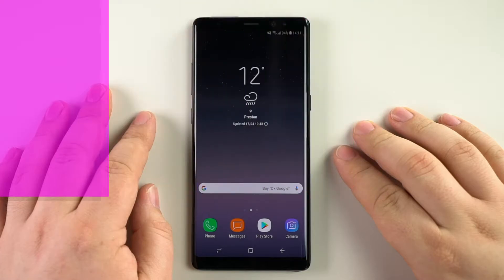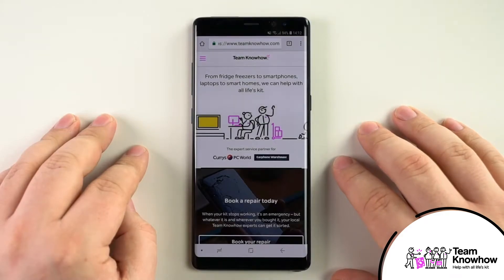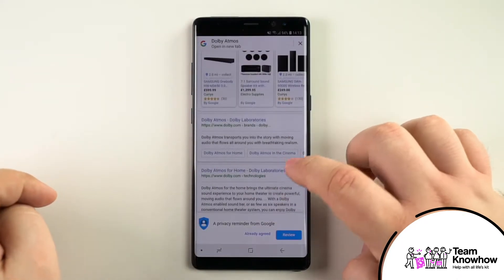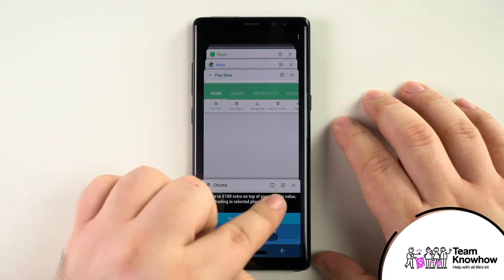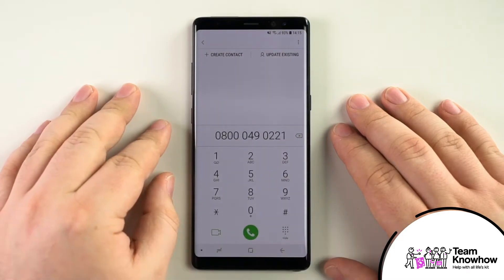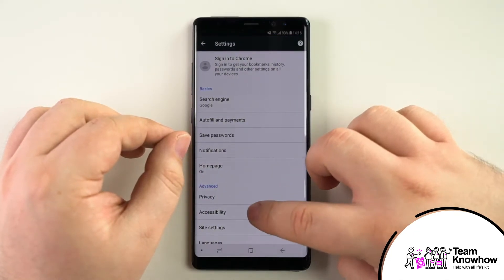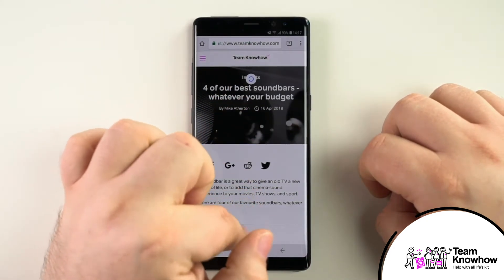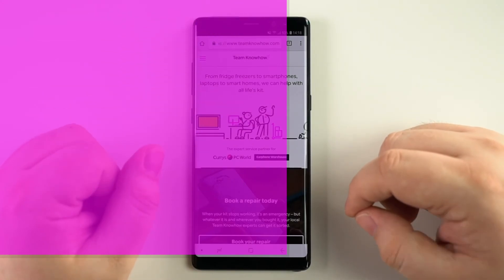Tips and Tricks for Google Chrome on Android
Google Chrome on Android has some amazingly helpful features. Check out the video for our favourite tips and tricks.
Links:

For more hints, tips, and guides, head over to our